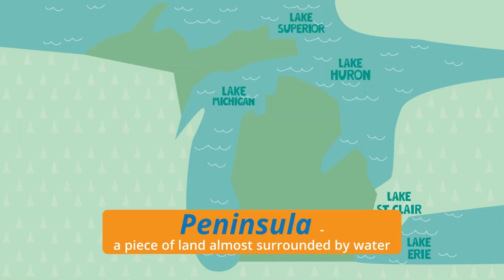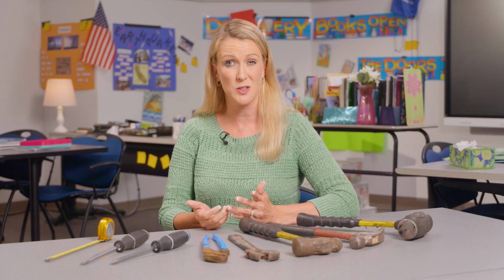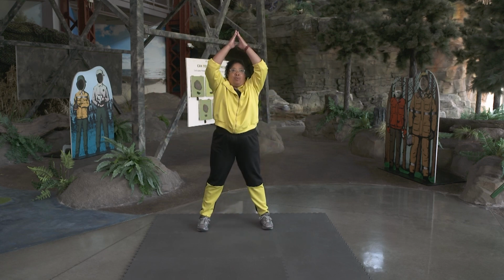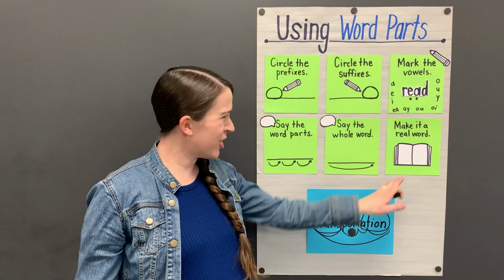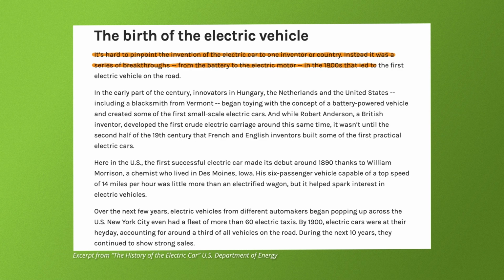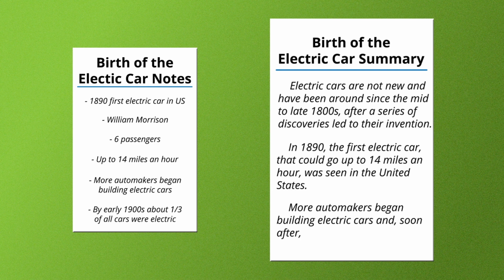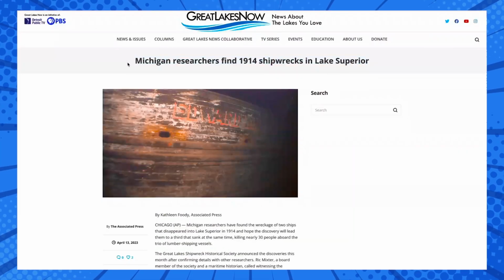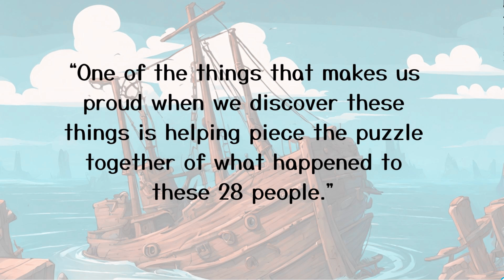Getting From Here to There - Michigan's Bridges, Roads, Waterways, and More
From bridges to roads, rivers to lakes, trains to planes Michiganders need to get from here to there. Learn about how transportation works in Michigan.